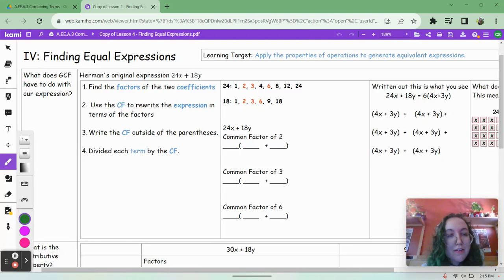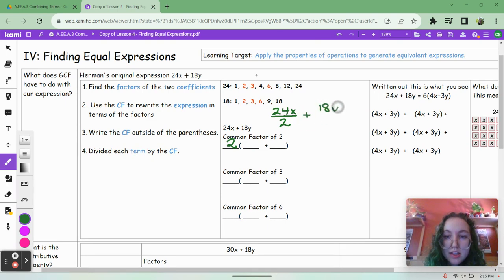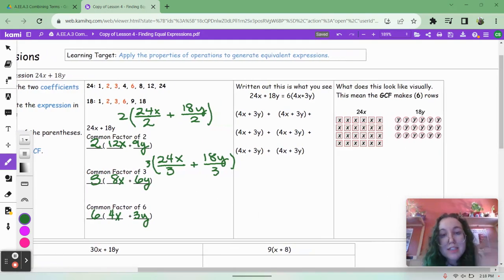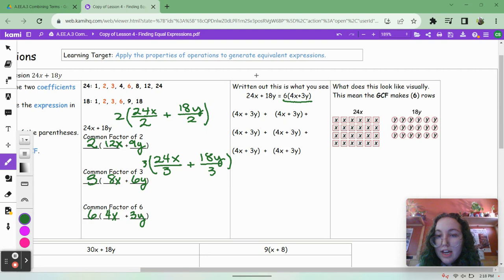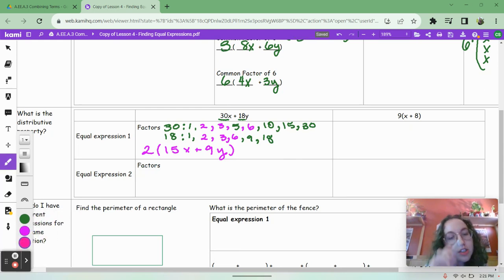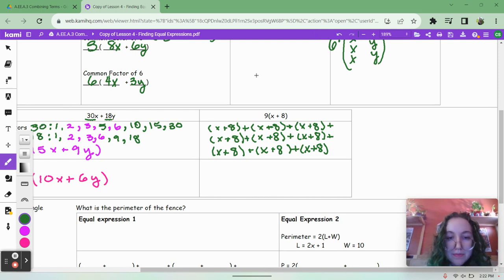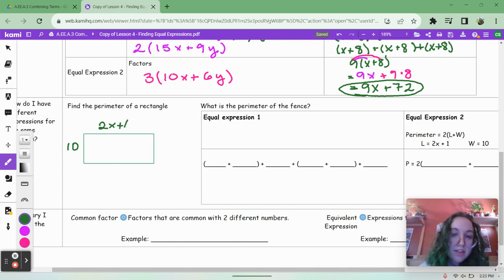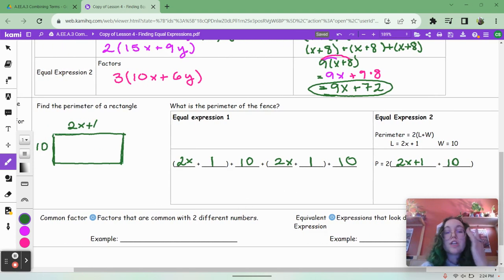IV: Equivalent Expressions Through Distribution